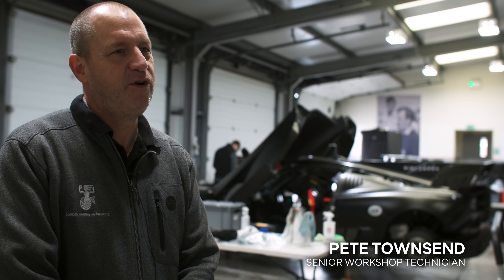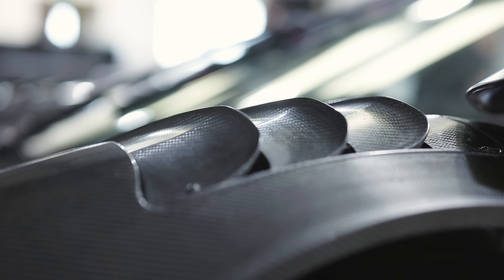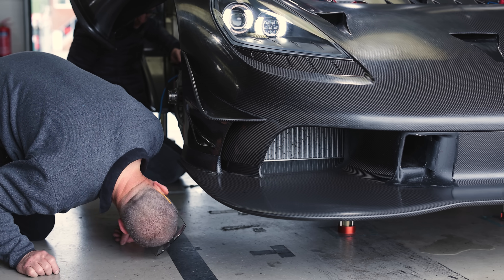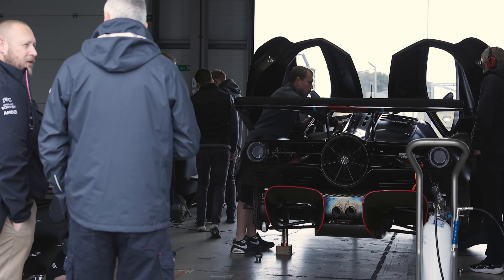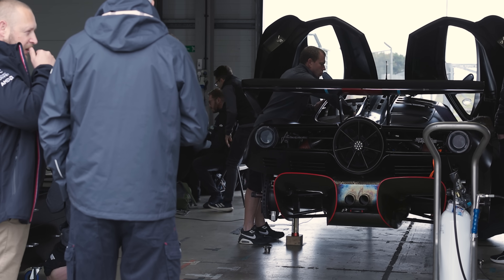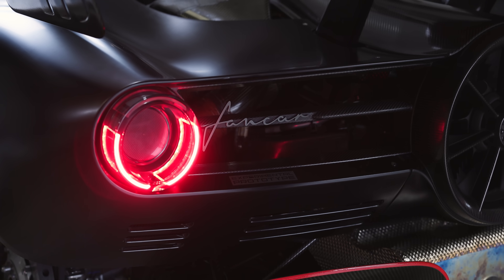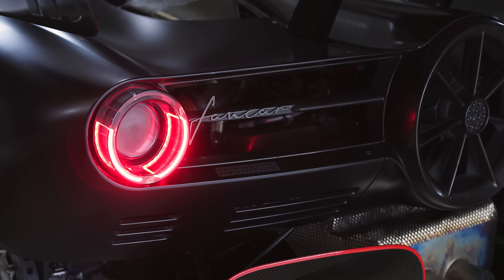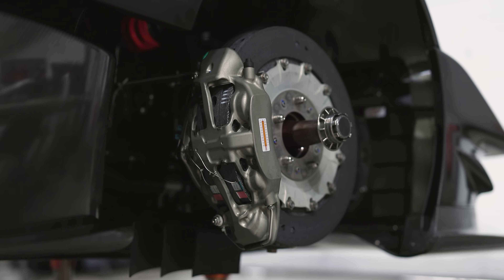T.50S Aerodynamic Shakedown - Snetterton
Out on Track: T.50s XP2 at Snetterton: We’re making exciting progress with the T.50s! Pete Townsend, Senior Workshop Technician, explains that the car is now running production-intent parts.
Some of the key updates include: A newly tooled front clam, Front-wheel louvres for improved airflow, Brake duct mounts now built into the front crash structure, A sharper front splitter, Aero strakes added to the car and wishbones for enhanced downforce.

In this video, Dario takes T.50s XP2 out on a wet Snetterton circuit, putting these new components through their paces. It’s all part of the journey to deliver a track car like no other.